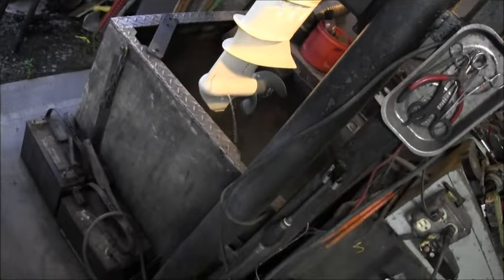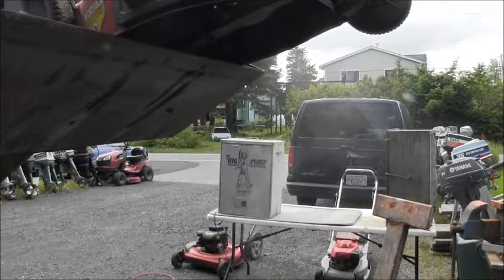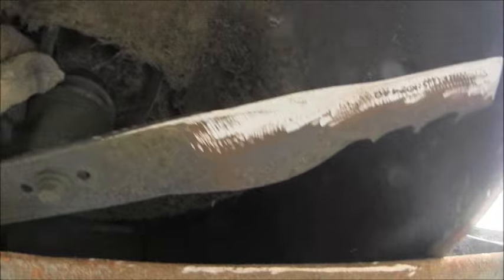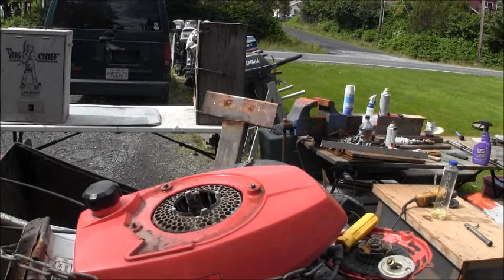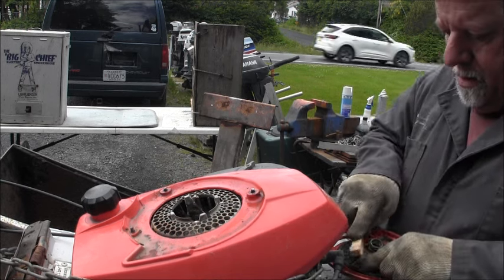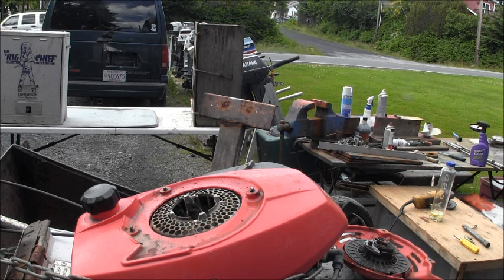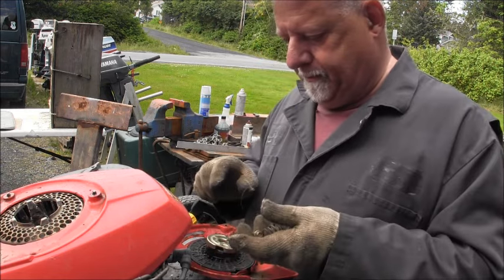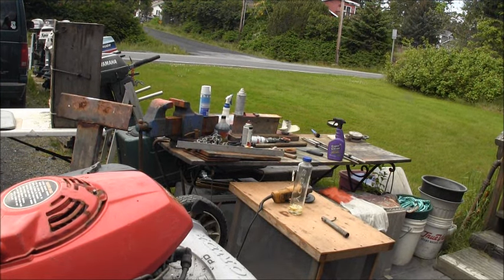A DAY @ The kodibass shop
Enjoy  A  DAY  About  My  Shop,,    kb